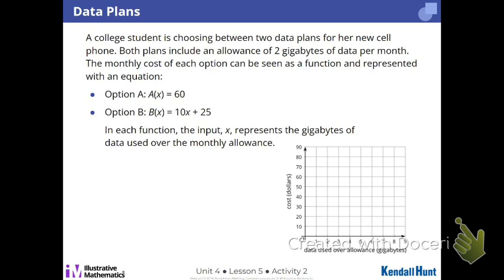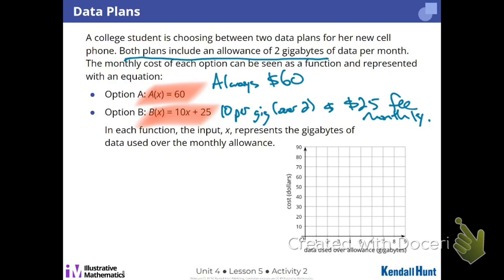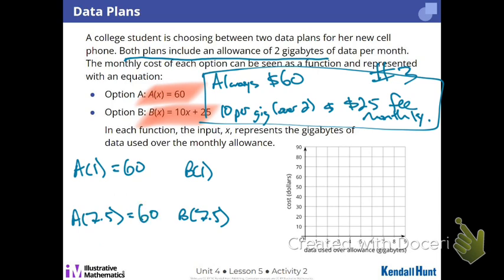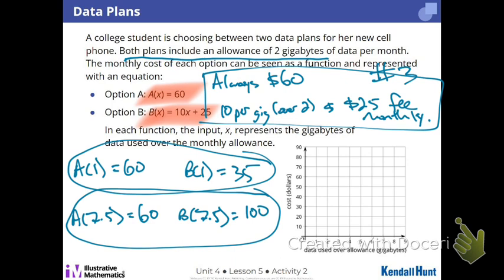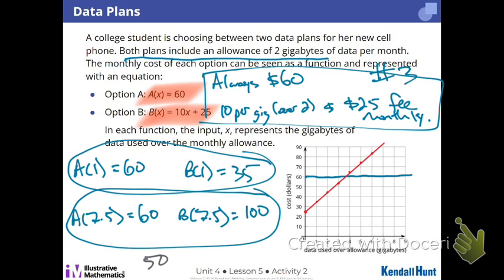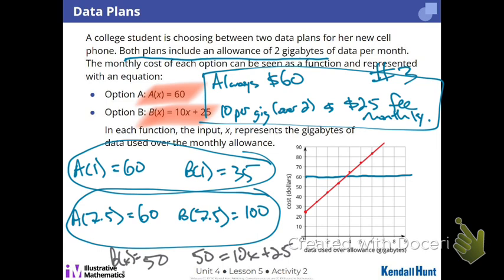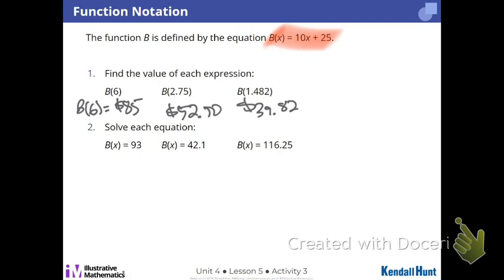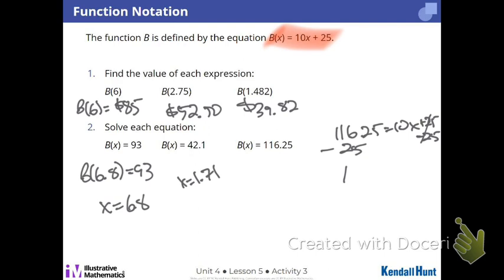4.5 Using Function Notation to Describe Riles Pt 2 Algebruh